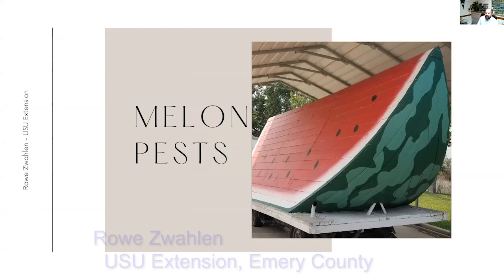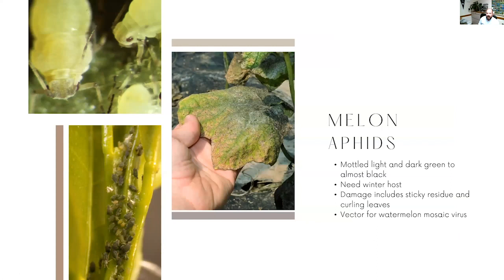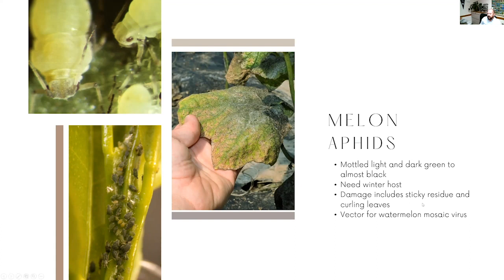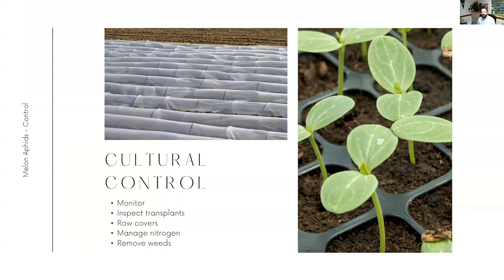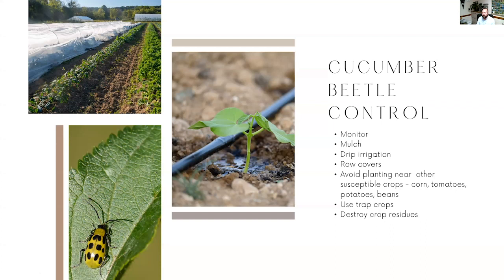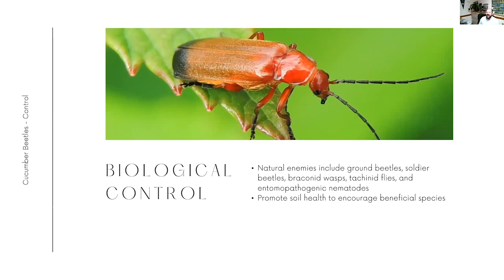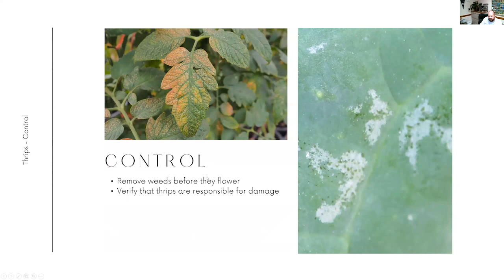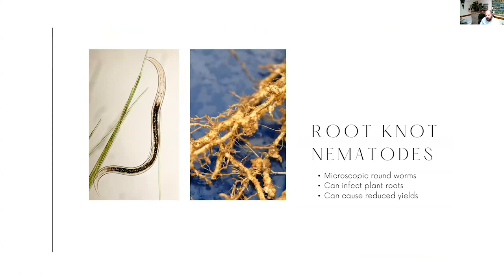Common Melon Pests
Utah State University Extension Integrated Pest Management series